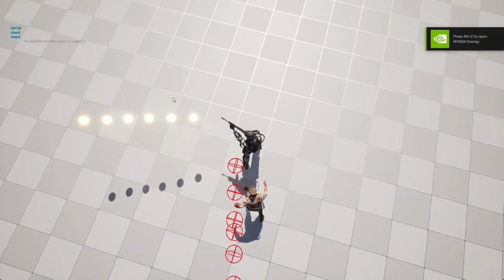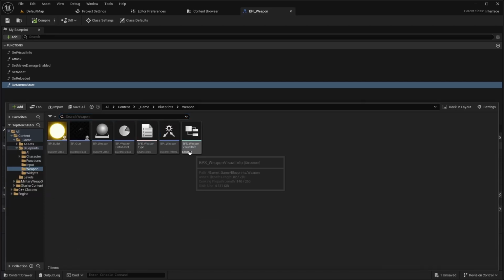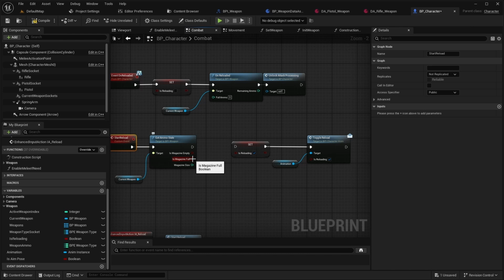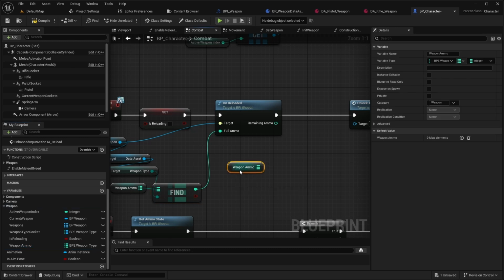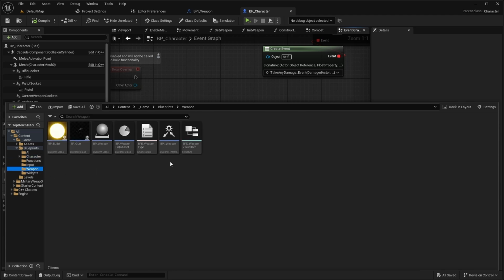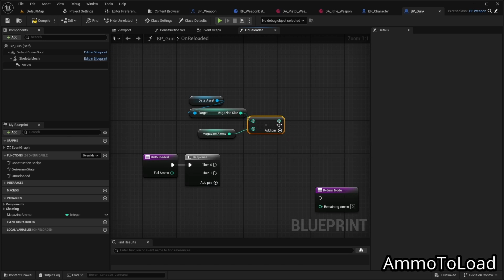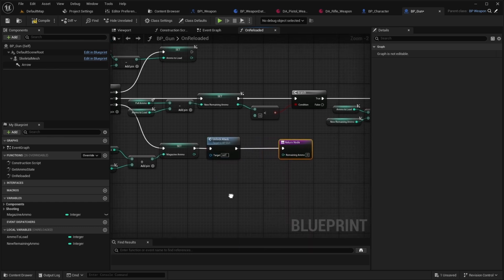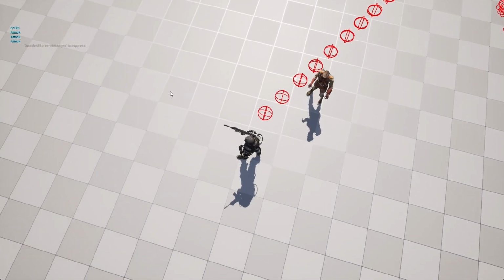Unreal Engine 5.5 - Weapon: Ammunition - TOP-DOWN SHOOTER EP.30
In this episode of our Unreal Engine 5 tutorial series, we'll be focusing on weapon ammunition counting for our top-down shooter game. Learn how to implement this feature in your game to enhance gameplay and user experience!